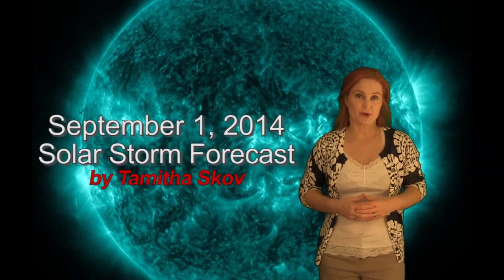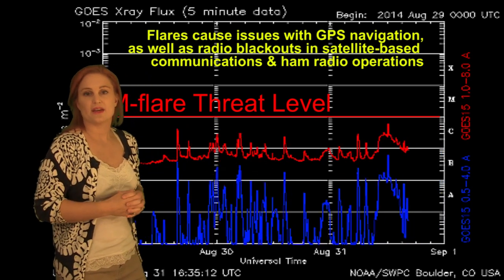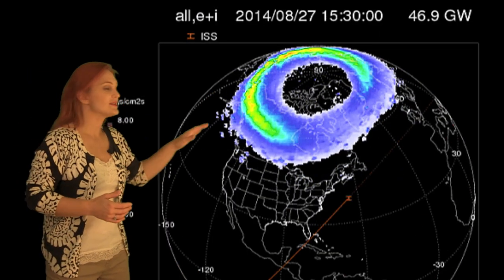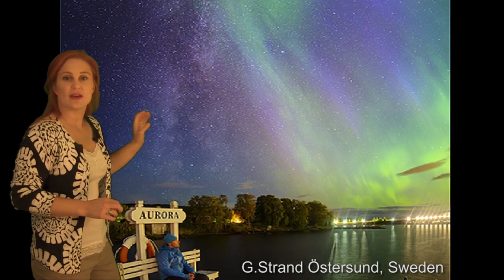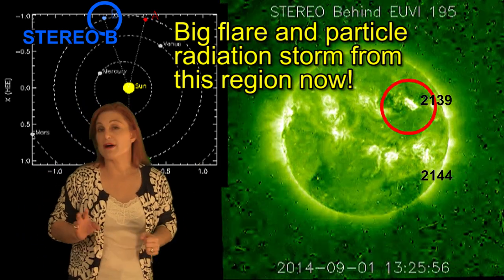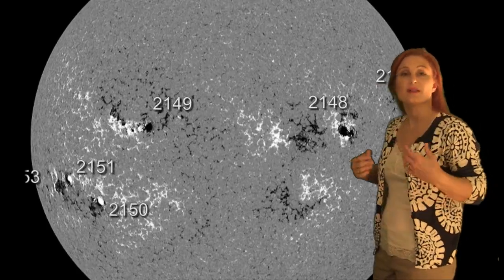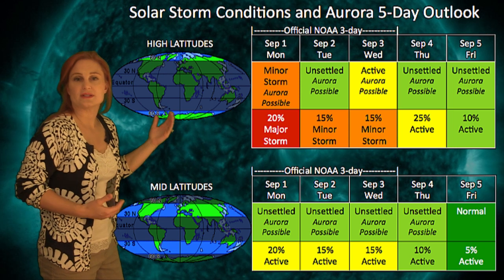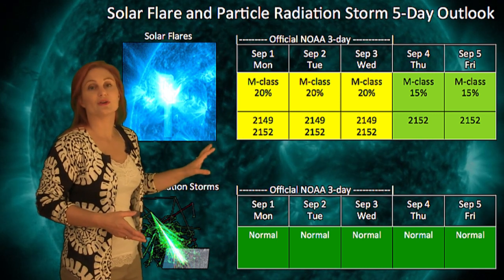Solar Storm Forecast 09-01-2014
See details of the recent solar storm impact at Earth, the possibility for new activity, and what else the Sun has in store for us this week!